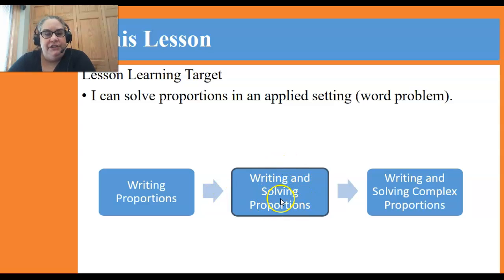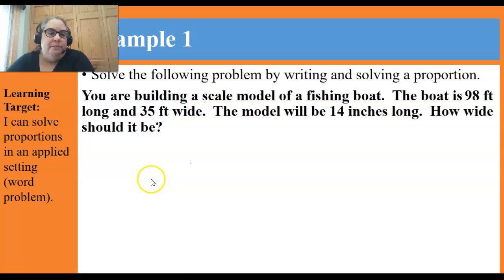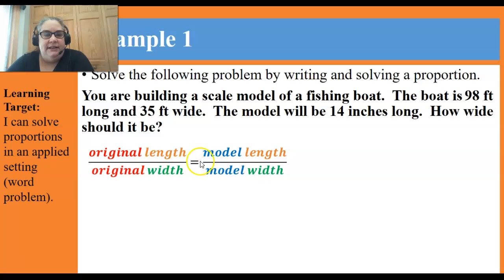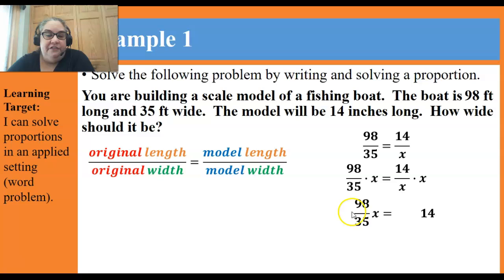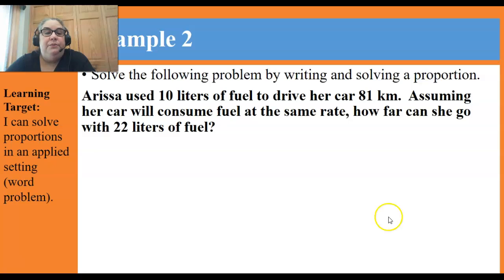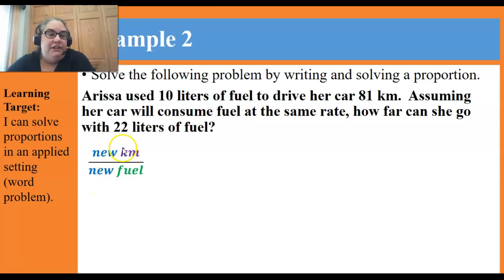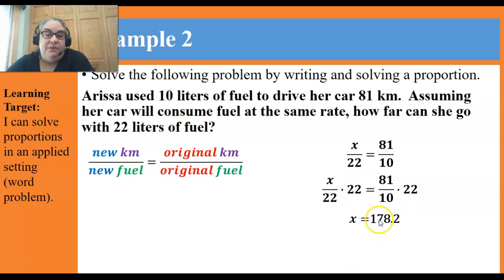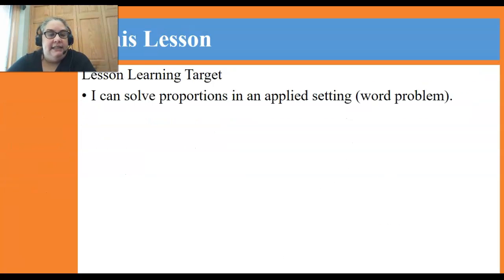MI.3.3.4 Solving Proportions Applied Setting